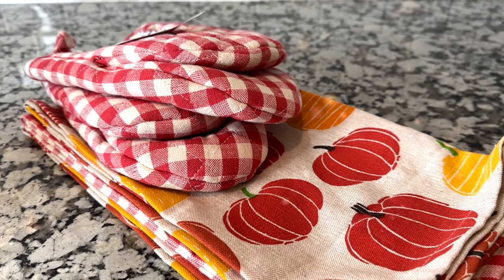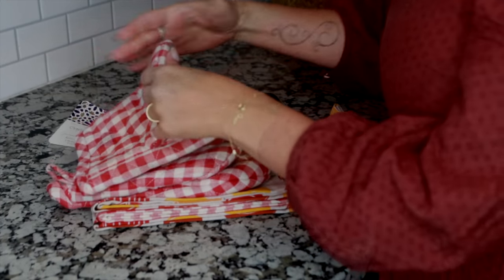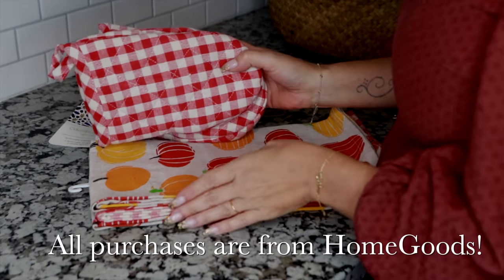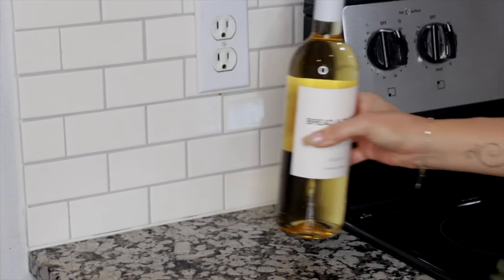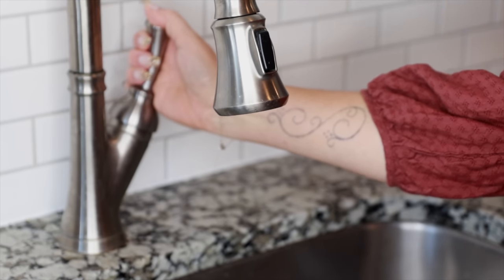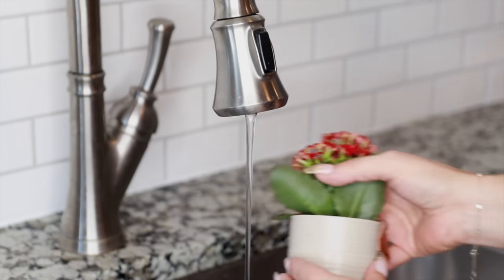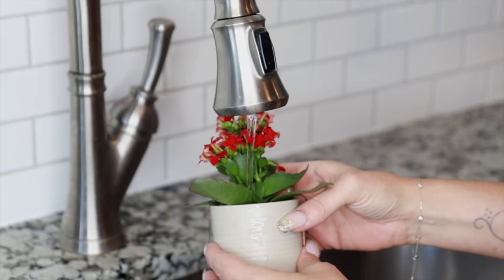Calming Fall Decorating & Housewarming Gift Ideas | Xavior Harrelson 2022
Welcome to a day of fall decorating, preparation of housewarming gifts, and a tribute to Xavior Harrelson here on the northern plains of Iowa. I know you will love them:)

xoxo,
Bekah

Make sure to adjust your youtube settings to HD/4K for best quality.

"A Dream to Remember" by ViewPoints
"Autumn Breeze" by ViewPoints
"At the Bar Again" by Franz Gordon
"Bridges" Instrumental Version by Volcan Peaks
”An Ocean Full of Characters" by Trevor Kowalski

All Home Decor Items I purchased at HomeGoods.